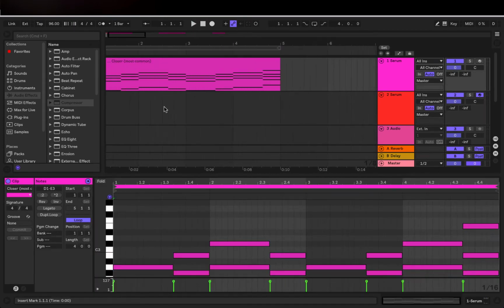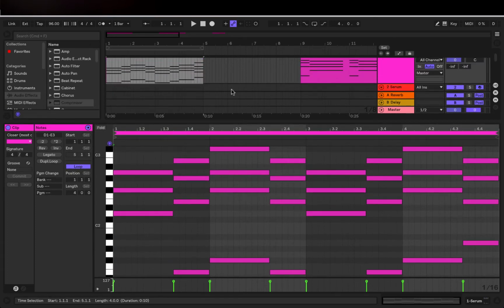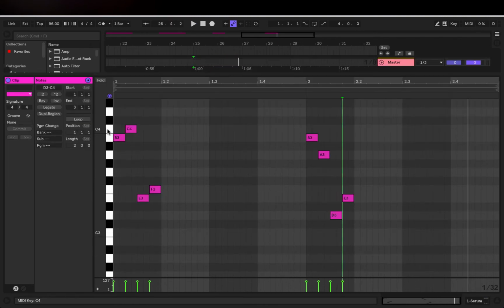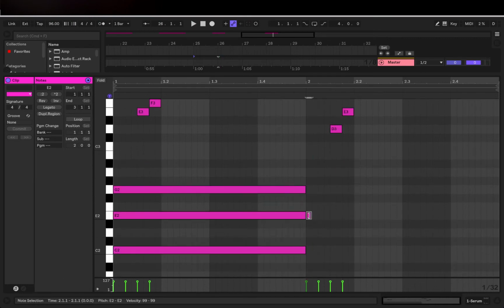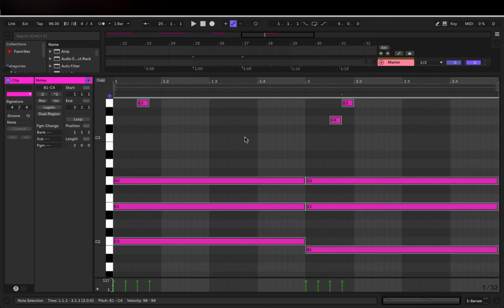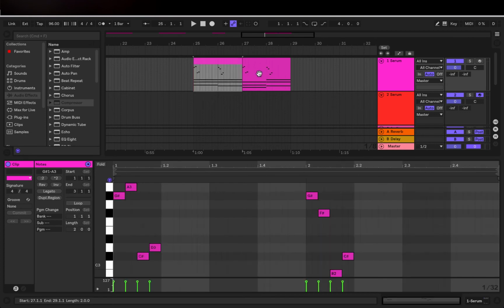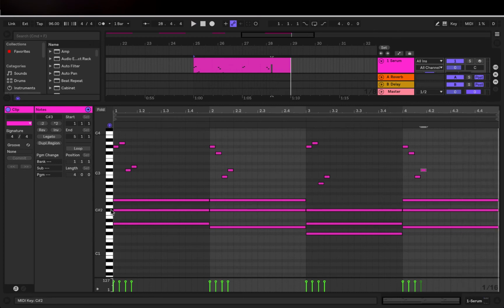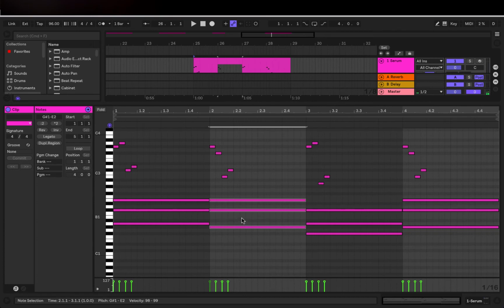How To Write Chainsmokers Style Chords - Part 1 (+ FREE SAMPLE PACK)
In this video, Nate walks you through part 1 of how to write Chainsmokers style chords.

If you would like to request a specific soundset or tutorial, we’d love to hear from you! Drop any ideas in the comments and we’ll be in touch soon :)